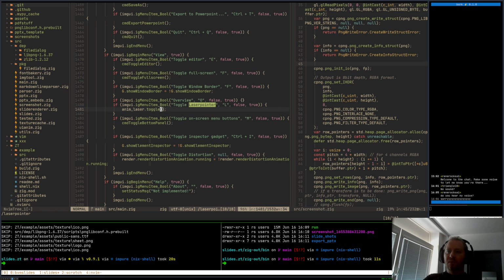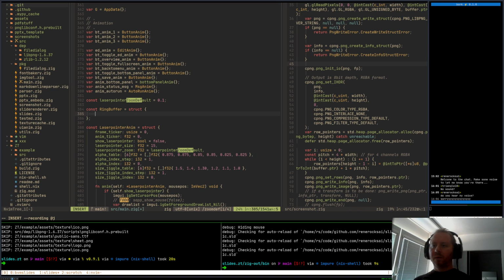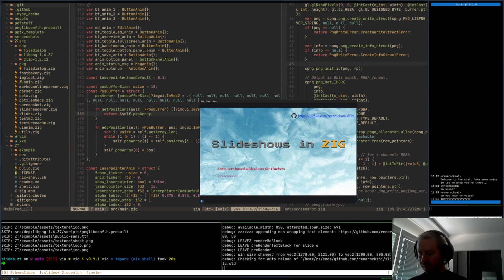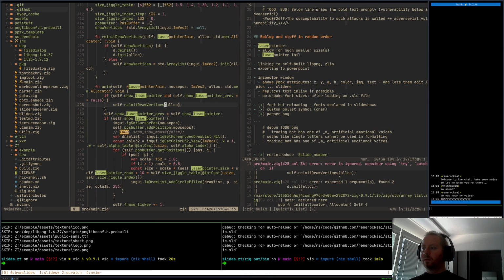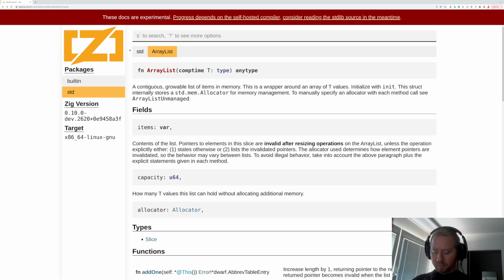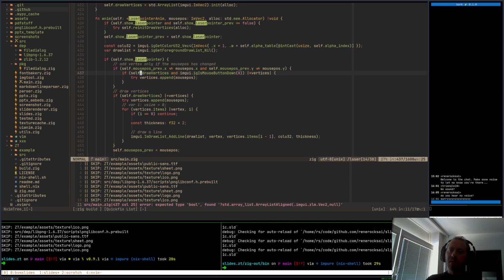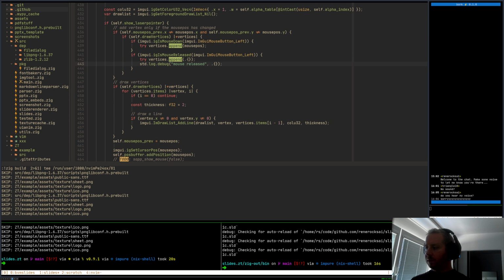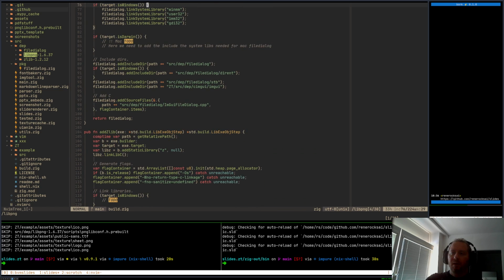Highlight: ⚡Awesome Zig⚡ - laserpointer sizing, "tail", and drawing on slides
implementing: better re-sizing of the laser pointer, adding a tail to the laser pointer, drawing with the laser pointer -- Watch live